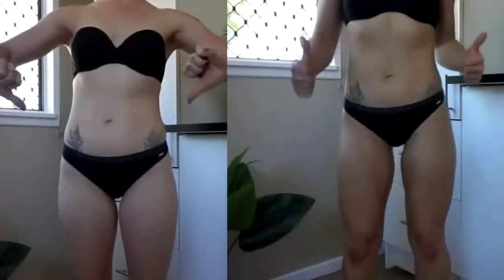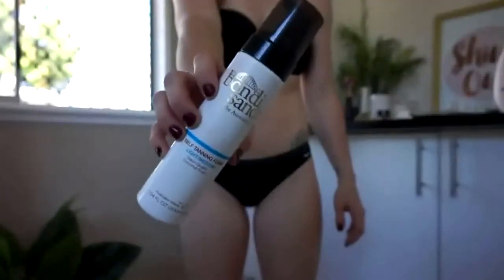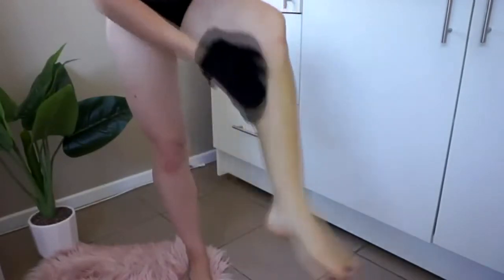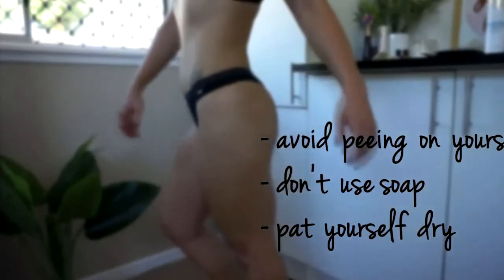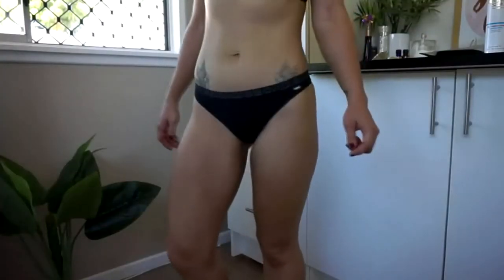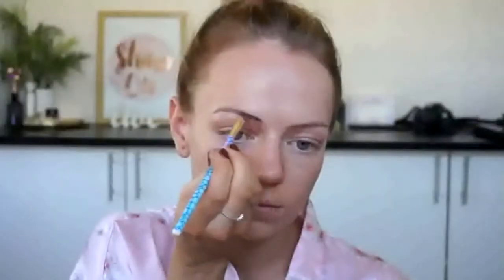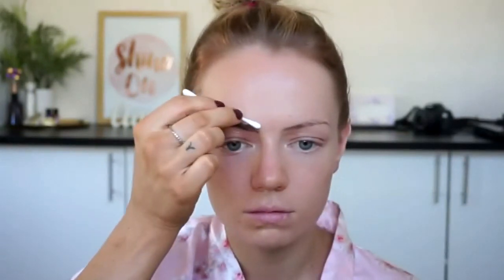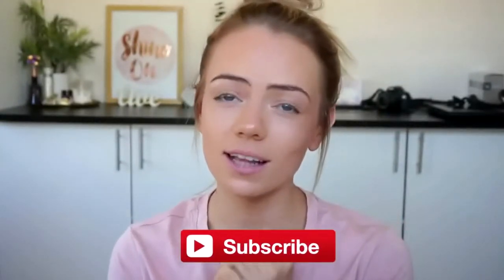Tanning Routine and Eyebrow Tinting "SIMPLE AND EASY"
Here's my body tinting and eyebrow makeup routine.